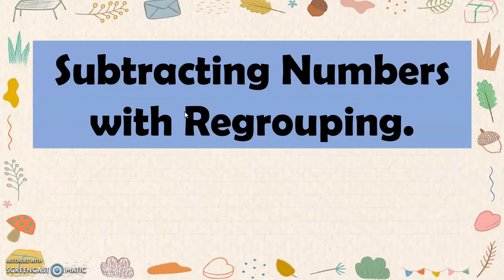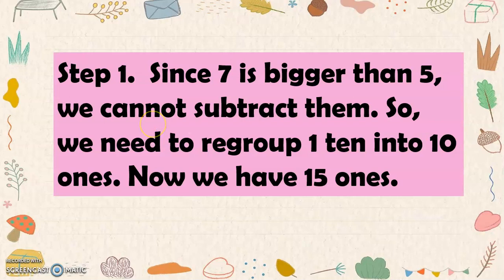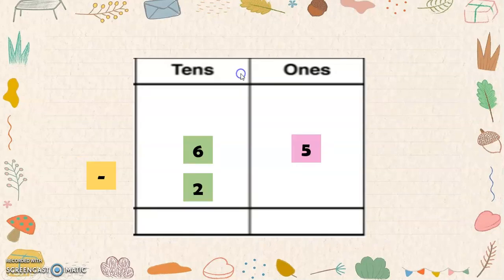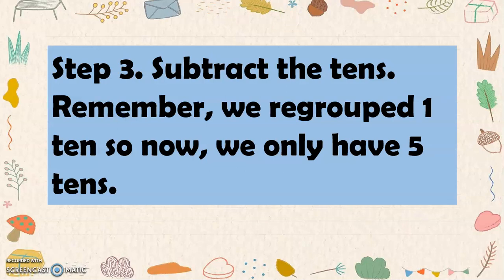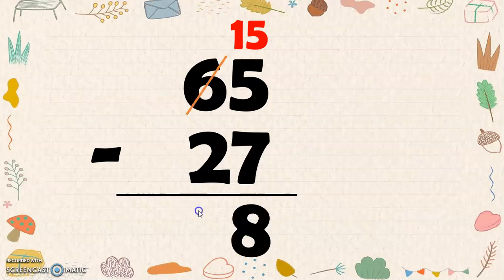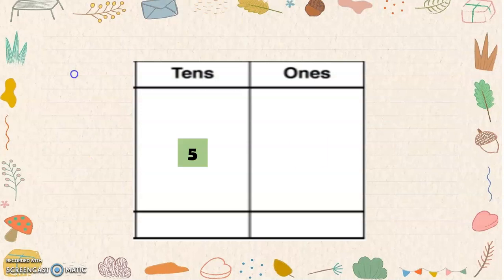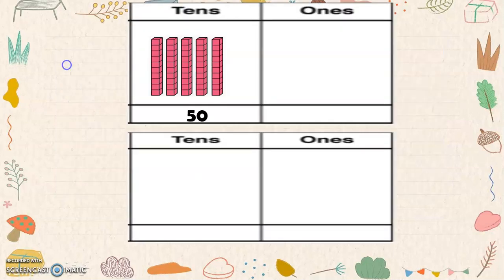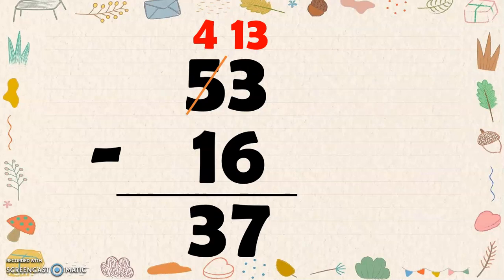Gr 1 Subtraction With Regrouping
A Grade 1 lesson on subtraction without regrouping.